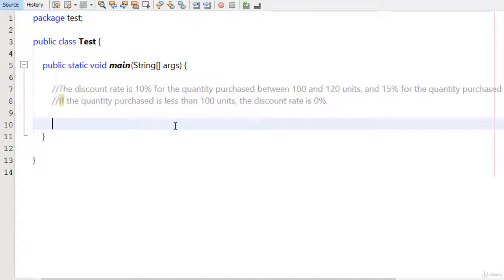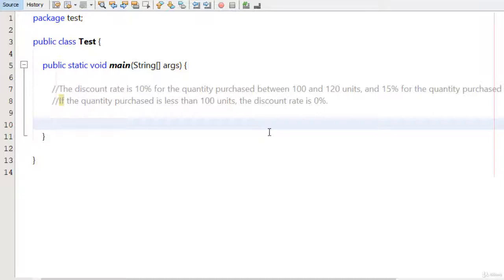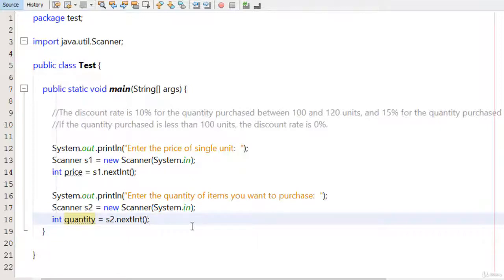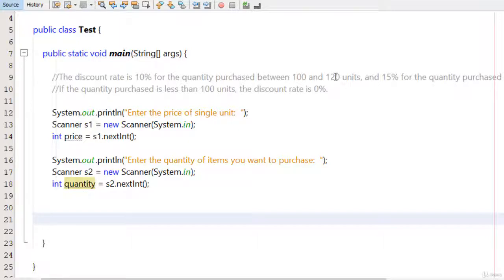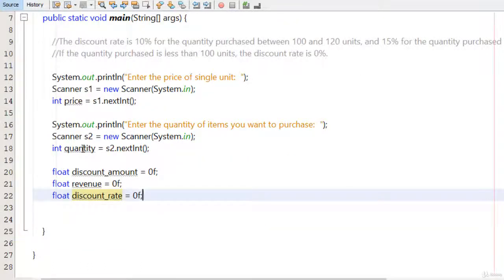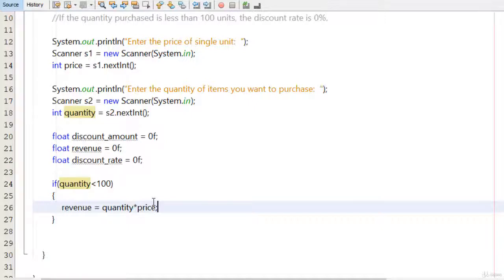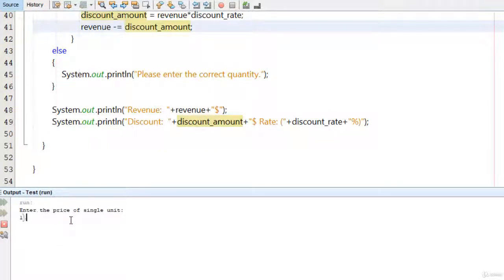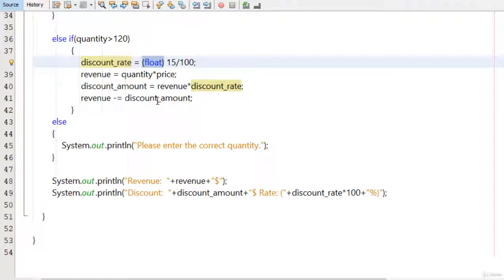#22 Conditional Statements Problem 1